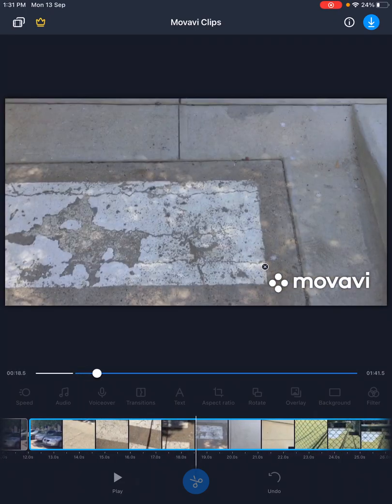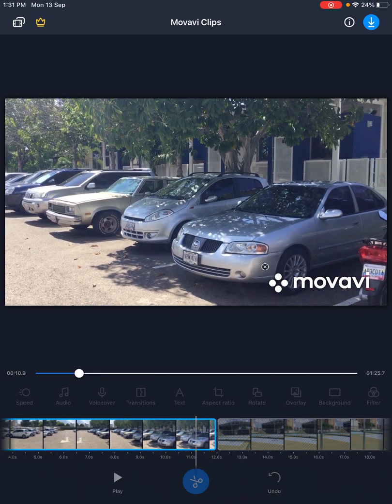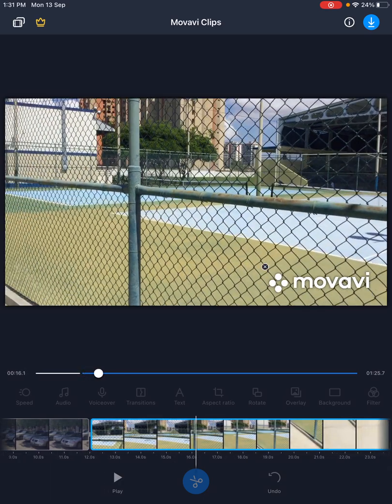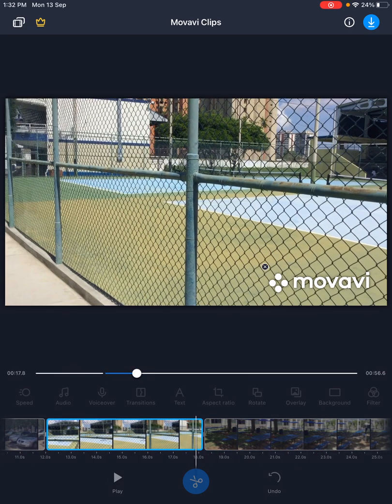Tech: Movavi Tutorial - Cut/Trim videos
In this tutorial, you will learn how to cut or trim videos, using the Movavi Clips app.